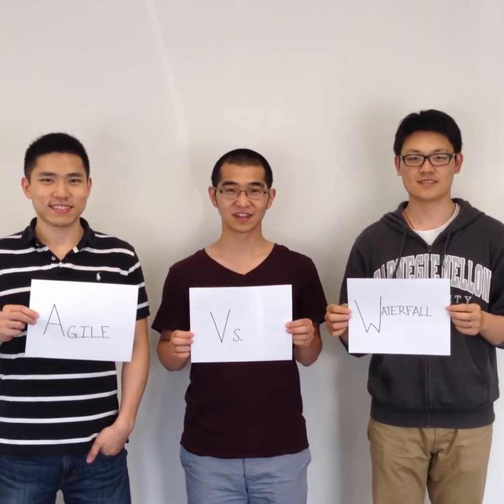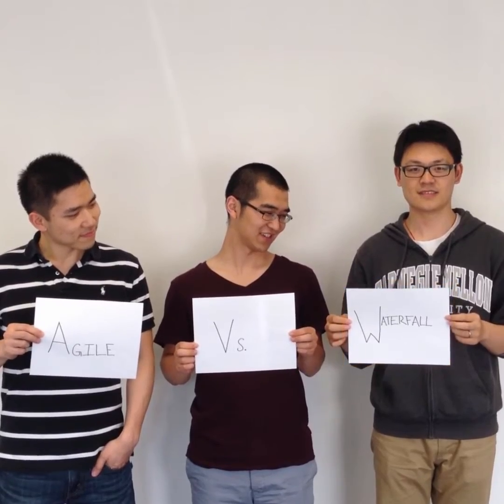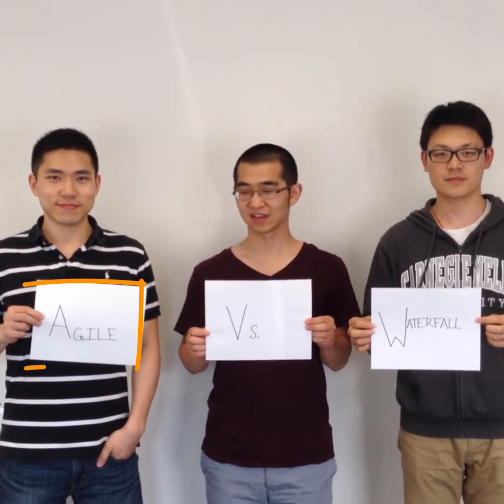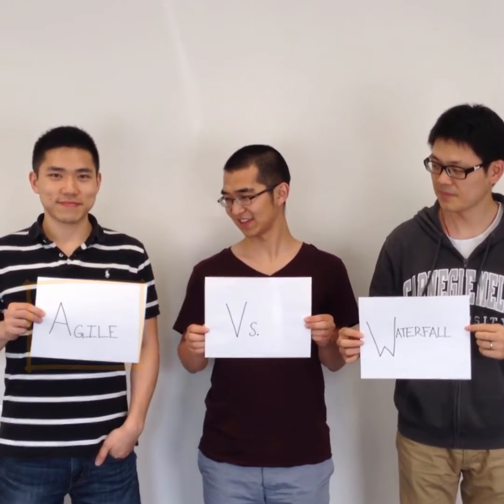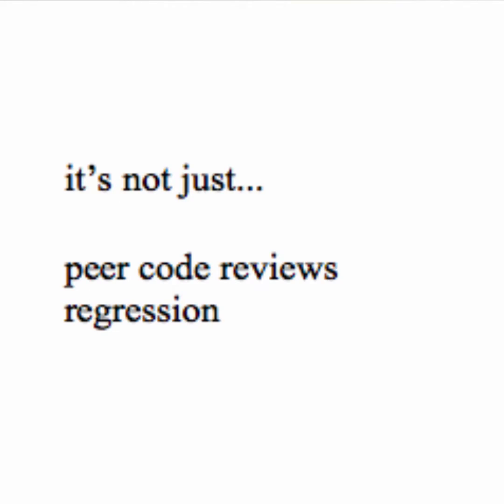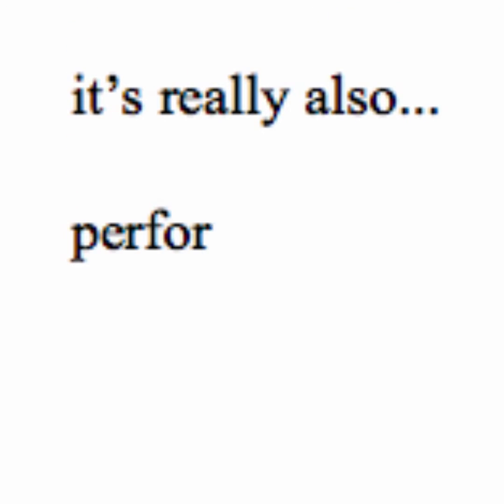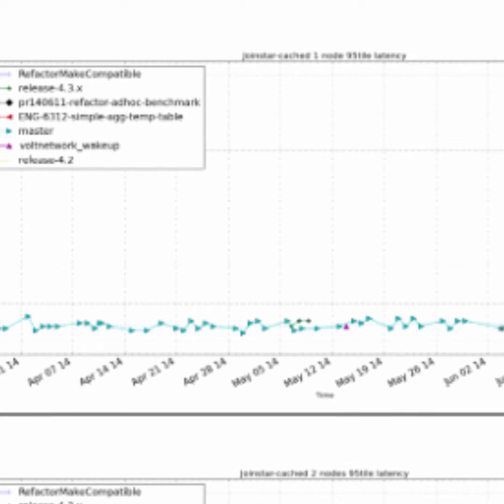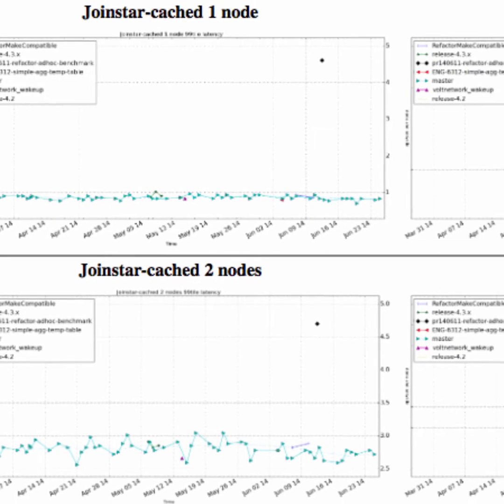VoltJolt Presents John Piekos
Our own John Piekos, VP of Engineering takes you through the VoltDB Software Development process.